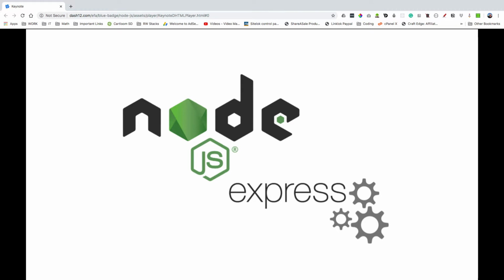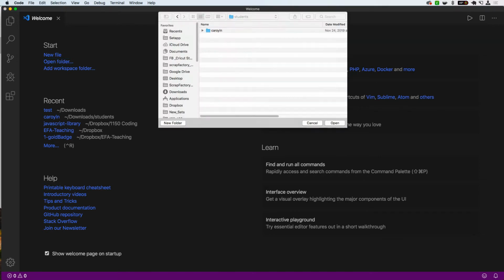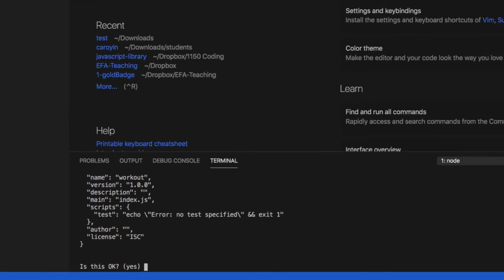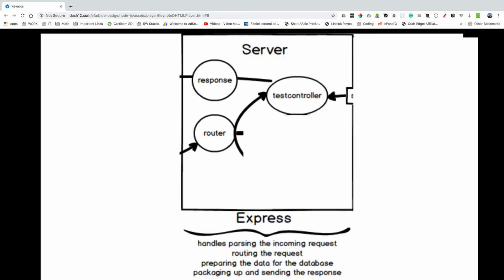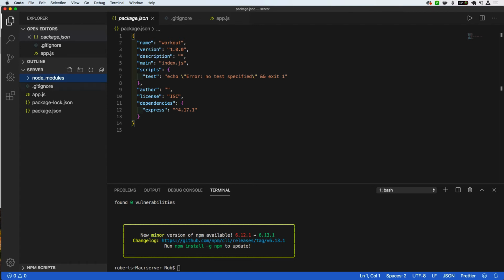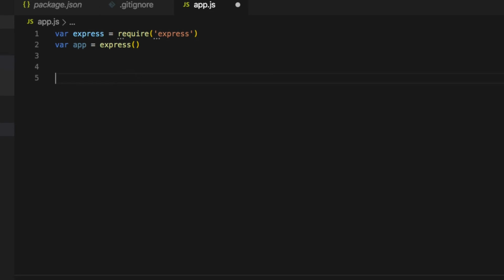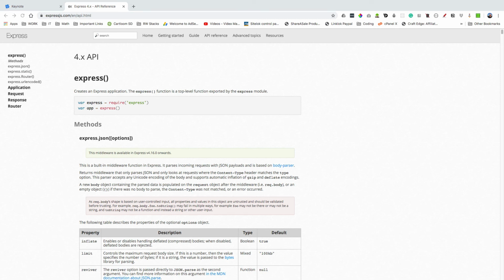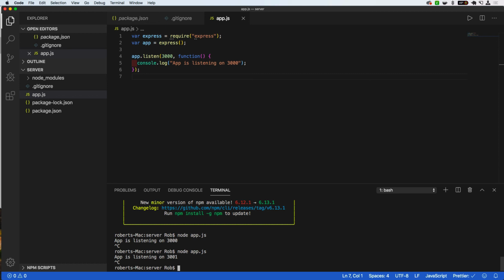NodeJs Express Server Setup - Part 1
ElevenFifty students setting up the server.